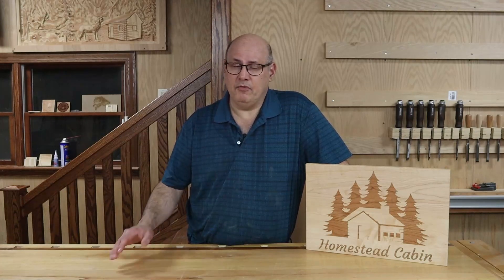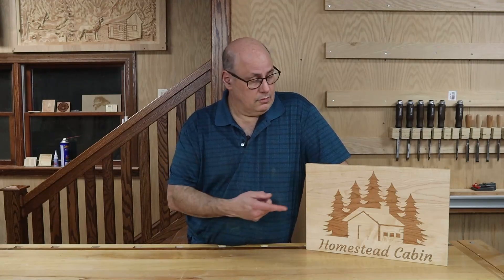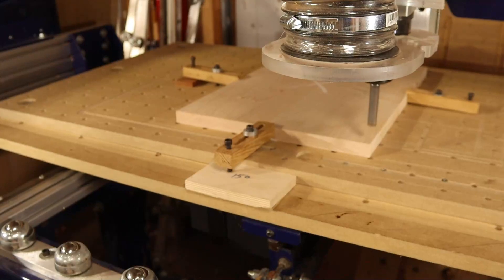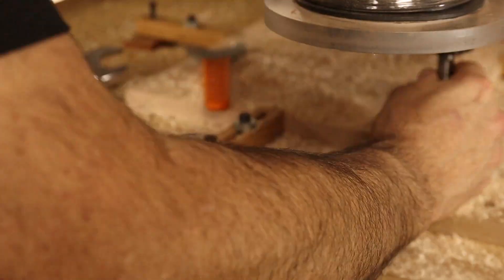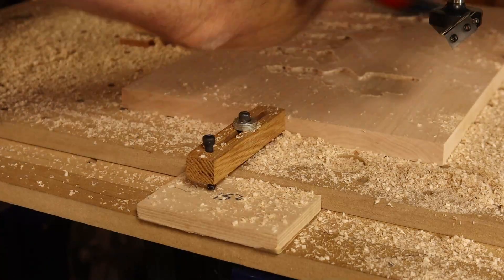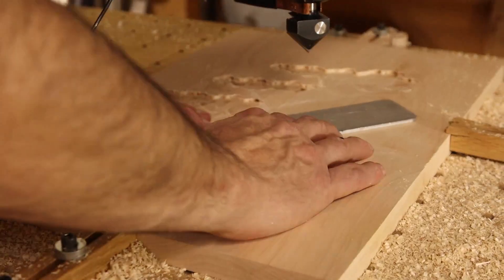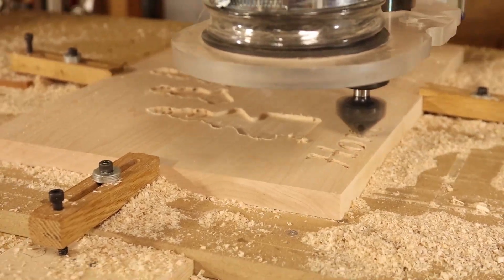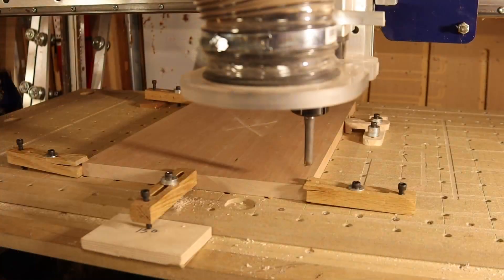CNC Woodworking Tutorials for Beginners-07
In this video, I use my ShopBot Buddy PRS Alpha CNC machine to cut the parts for our V-carve inlay project created using Vectric software in the last video. I'll inspect the machined parts, check the fit, glue and clamp them together, remove the excess inlay, and apply a simple finish to create the finished artwork. I'll also discuss a mistake I made post-CNC and how to avoid it in your V-carve inlay projects.  Please support my efforts by commenting, asking questions, and letting me know your ideas and requests regarding future videos. If you like my videos, please subscribe to my channel, give my videos a thumbs up, and click the notification bell so you'll be notified when each new video I produce becomes available.

My series on CNC Woodworking Tutorials for Beginners will teach you how to use Vectric Aspire CNC software to get started with CNC woodworking. Whether you use a desktop CNC router or a larger CNC machine,  these tutorials will help you DIY by becoming familiar with using any of Vectric's versatile combined CAD and CAM software packages.  Vectric software  can be freely used on an unlimited time trial basis to follow along with the tutorials to come.

00:00 Introduction
00:53 Clearance Toolpath Machining Base
02:11 Changing to V-Bit Base
02:35 V-carve Toolpath Machining Base
06:16 Clearance Toolpath Machining  Inlay
07:05 Changing to V-bit Inlay
07:20 V-carve Toolpath Machining Inlay
10:49 The Carved Base and Inlay
11:17 Testing the Fit
11:51 Gluing and Clamping the Parts
12:06 Removing the Excess Inlay Material
12:45 Inspecting the Artwork
13:03 My Oopsie!
13:32 Don't Make My Mistake!
13:43 A Closer Look at the Inlay

The reader/viewer of materials produced by FJB Custom Woodcrafts agrees to indemnify and hold harmless FJB Custom Woodcrafts from and against any personal injury, damages, costs and expenses, including any legal fees, potentially resulting from the application of any of the information provided by FJB Custom Woodcrafts. This disclaimer applies to any damages or injury caused by any failure of performance, error, omission, interruption, deletion, defect, delay in operation or transmission, computer virus, communication line failure, theft or destruction or unauthorized access to, or use of record, whether for breach of contract, tort, negligence, or under any other cause of action.

The reader/viewer agrees to assume all risks resulting from the application of any of the information provided by FJB Custom Woodcrafts. By using any information obtained from the content available therein, the visitor agrees that the use of said information is entirely at his/her own risk.